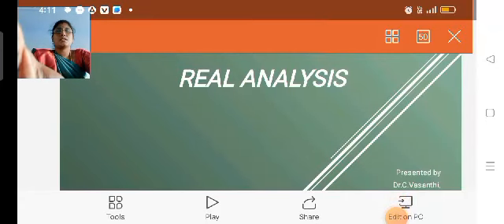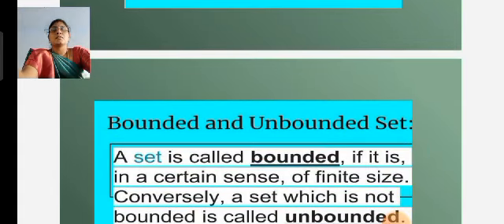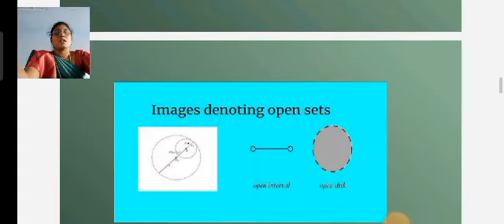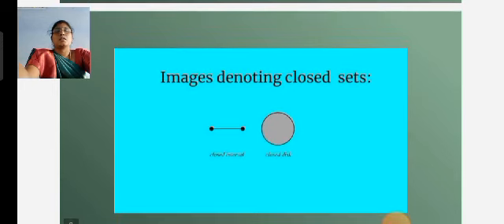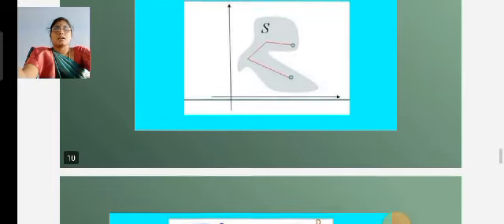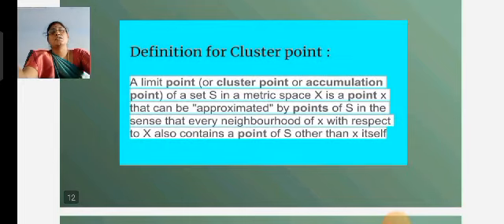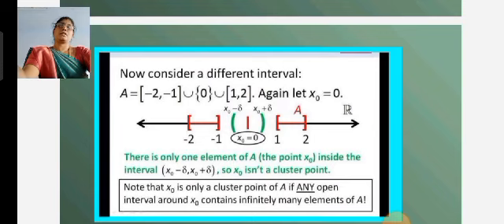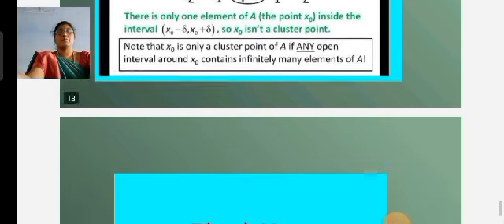Real II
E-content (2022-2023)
Title : Real II
Author: Dr. C. Vasanthi
Department: Mathematics
CPA College,
Pankajam Nagar,
Bodinayakanur.